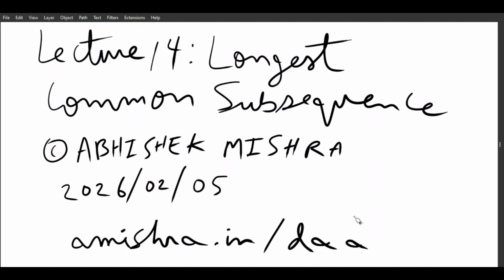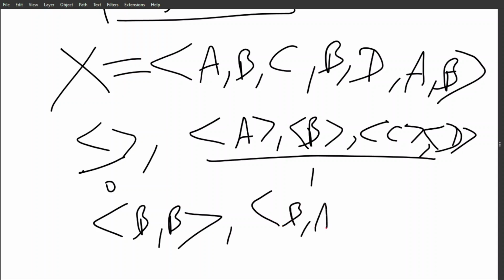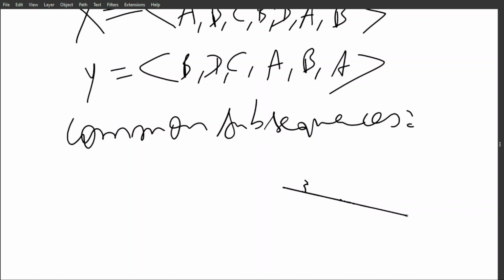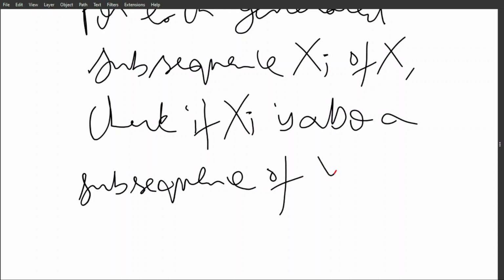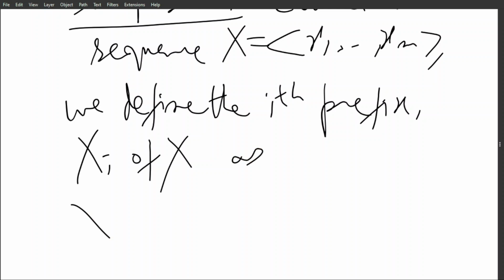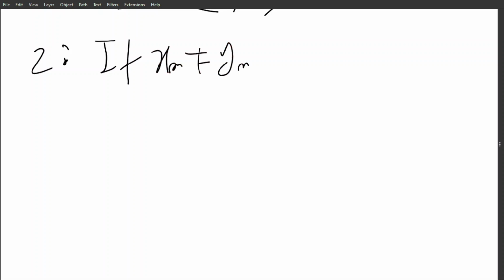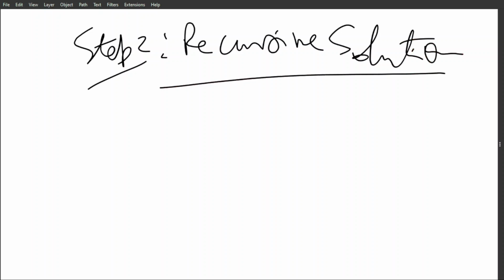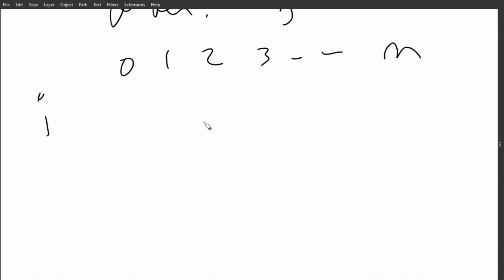DAA 14 (Part 1) – Longest Common Subsequence (LCS): DP Formulation & Recurrence | CS F364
📝 Video Description

This lecture is DAA 14 (Part 1) in the Design and Analysis of Algorithms (DAA) course (CS F364). It introduces the Longest Common Subsequence (LCS) problem and develops its dynamic programming formulation, excluding detailed examples and complexity analysis, which are covered in the next part.

The lecture begins by formally defining the Longest Common Subsequence problem for two sequences. The concept of subsequence is clarified using simple illustrations, motivating the need for a systematic algorithmic approach.

Next, the lecture establishes the optimal substructure property of LCS. By analyzing the last characters of the sequences, the problem is broken into smaller subproblems, leading to the derivation of the DP recurrence relation. Both matching and non-matching character cases are discussed in detail to justify the recurrence.

The lecture then explains how the recurrence can be organized into a dynamic programming table, describes the meaning of each DP state, and outlines the bottom-up strategy for filling the table using previously solved subproblems. The logic for reconstructing the LCS from stored decisions is also explained conceptually.

The fully worked example and the time and space complexity analysis of the LCS algorithm are intentionally deferred to DAA 14 (Part 2).

Longest Common Subsequence (LCS) problem definition

Motivation for Dynamic Programming in LCS

Optimal substructure of the LCS problem

DP state definition for LCS

Recurrence relation for LCS

Case analysis: matching vs non-matching characters

Bottom-up DP table formulation

Interpretation of DP table entries

Conceptual reconstruction of the LCS

Learners studying Dynamic Programming techniques

Anyone preparing for LCS, Edit Distance, or DP string problems